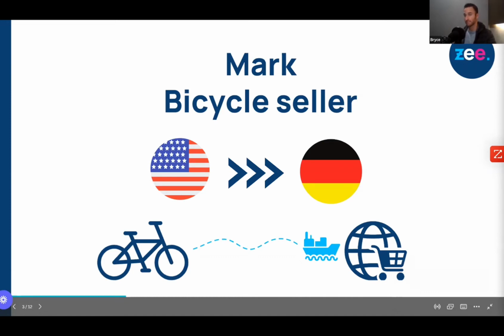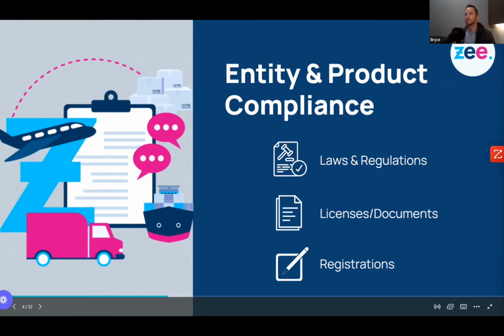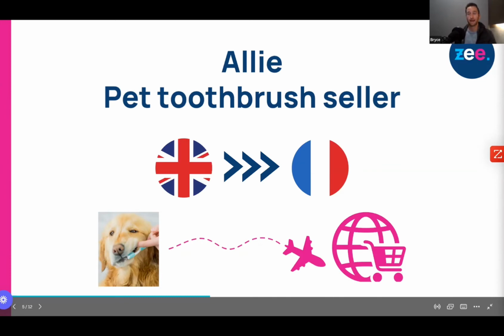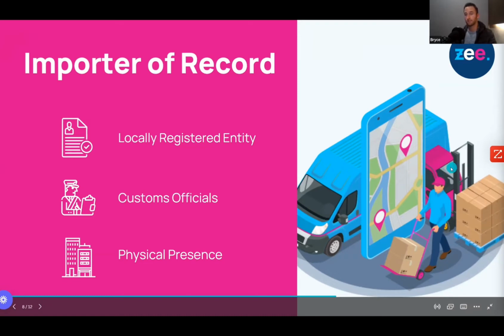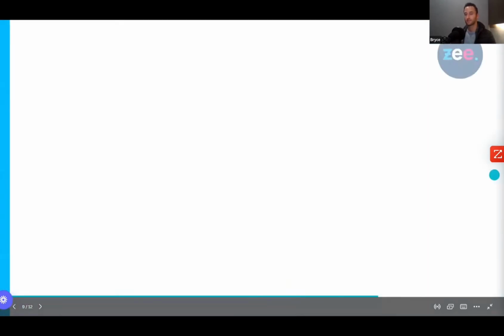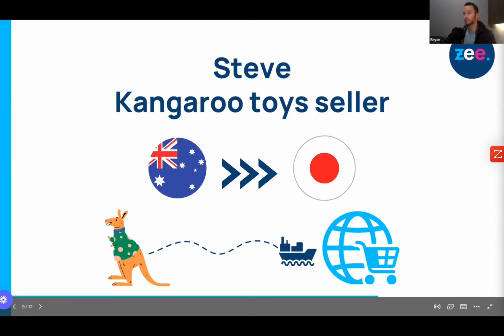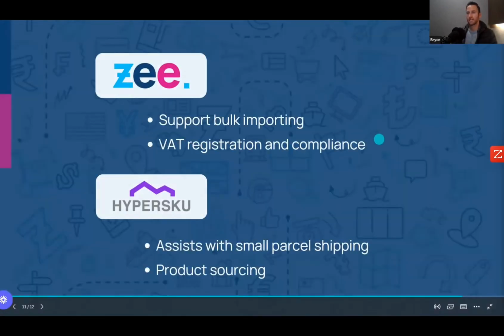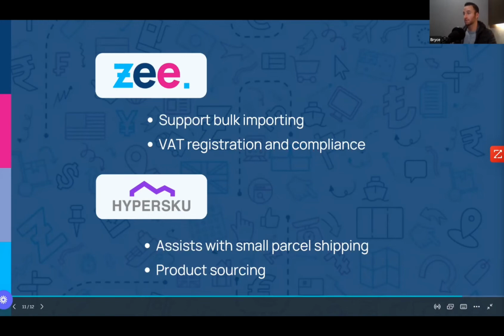Webinar- Bryce- Winning at global expansion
Webinar: Finance Excellence Grows the eCommerce
Date:  28th June, Tue.2022
Topic: Winning at global expansion
About Bryce:  Bryce will share how you can expand your business and win at the global expansion through Zee's services. Zee is an e-commerce import specialist that allows sellers to expand globally. Zee will handle the VAT & GST (including IOSS & OSS), facilitate your bulk orders using the best courier and freight forwarding partners, and ensure your products are legal for sale and import.

🚀One-stop dropshipping solution with 7-12 days delivery. No subscription fees.